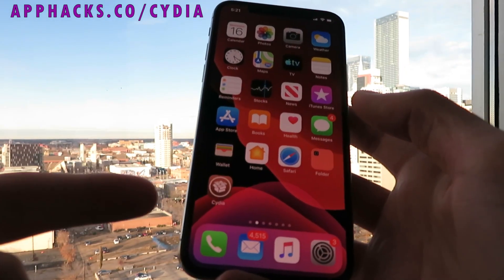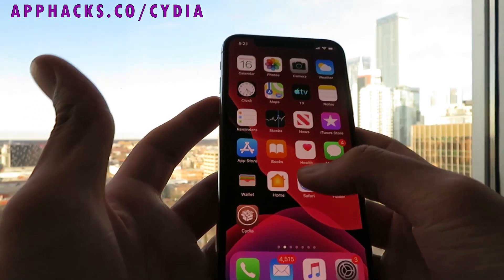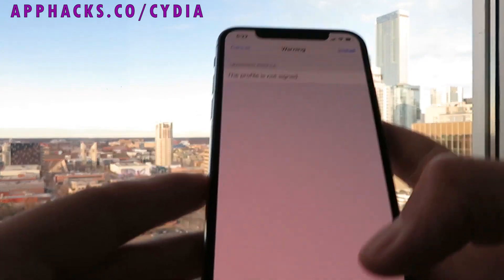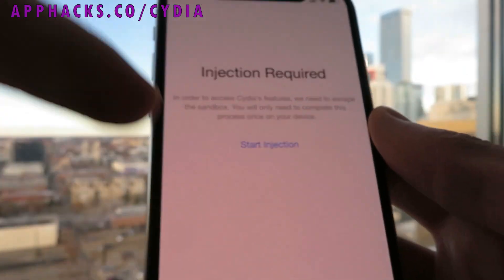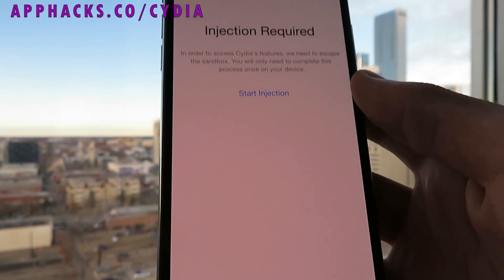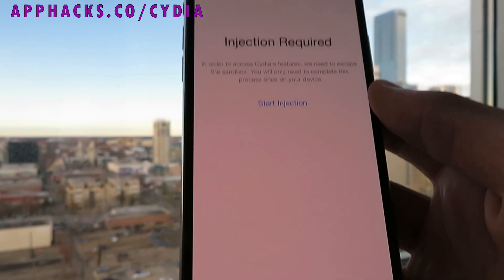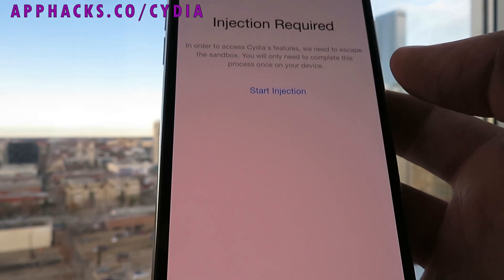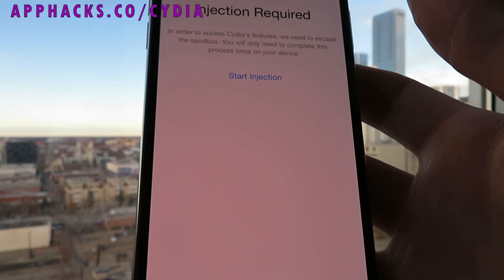How To Jailbreak iOS 13.1.3 ✅ iOS 13.1.3 Jailbreak [NO COMPUTER]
Hey today I'm showing you how to jailbreak ios 13.1.3 without computer. It's a very easy method so don't worry about that. This is definitely the fastest way to get cydia on your iphone. My guide will show you the only working way to jailbreak ios 13.1.3 untethered so act now! You only have to do  it once and it's permanent!

There is no more efficient ios 13.1.3 jailbreak out there! Just follow all my instructions and be patient with the injection process!  For the installation make sure you do what each app says!

Cydia is my  favorite jb repo out! The developers have been on point for over a decade now and always coming with the greatest features! I basically have not used any other  suite in my life! You are in good hands!